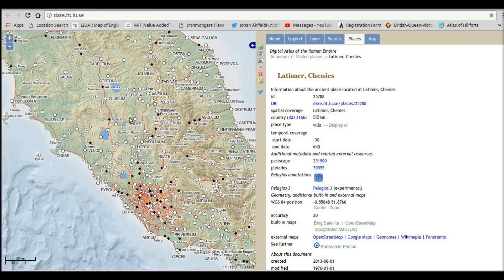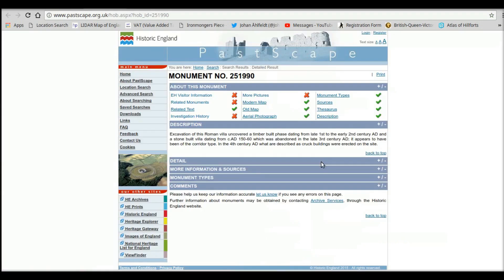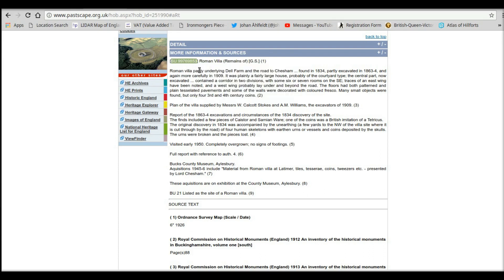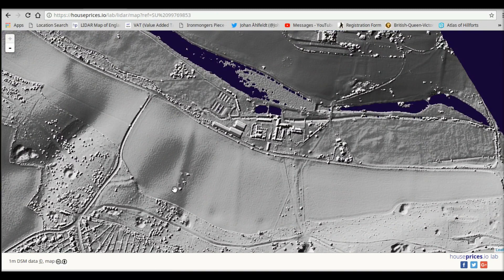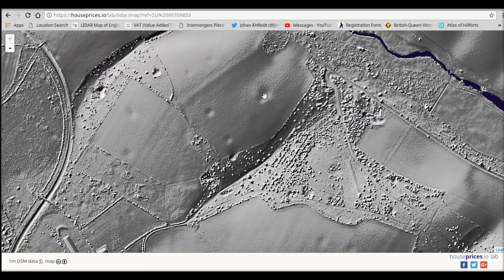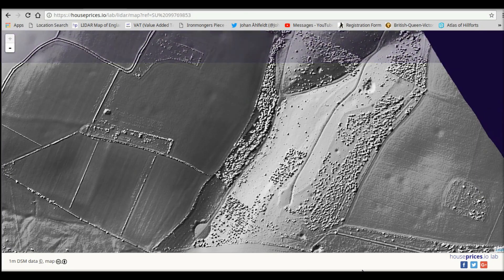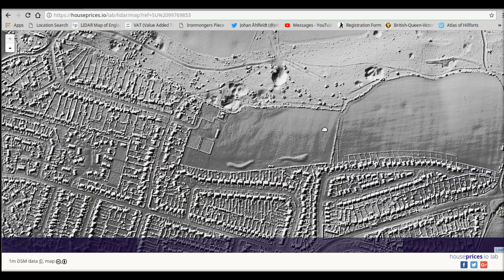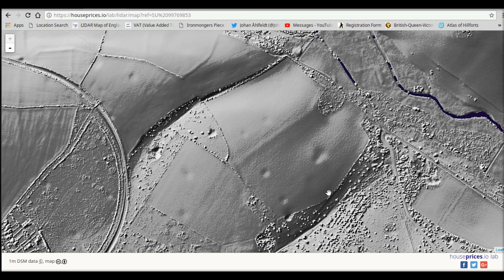Finding Site's to Metal Detect (LIDAR), Part 2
If you are unfortunate to get a blue part you could try this but unfortunately Grid Referencing doesn't work with this website.